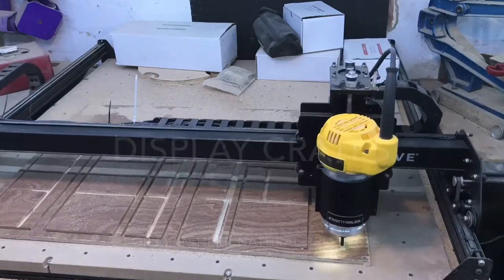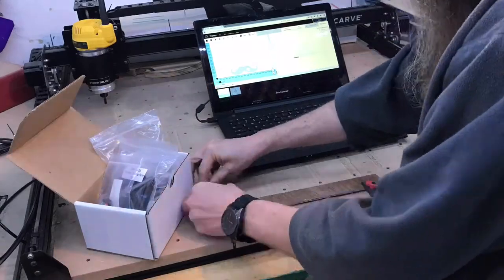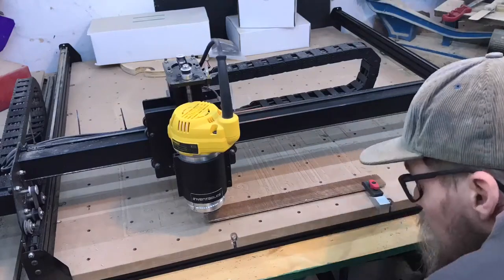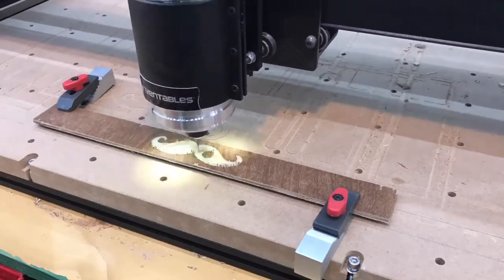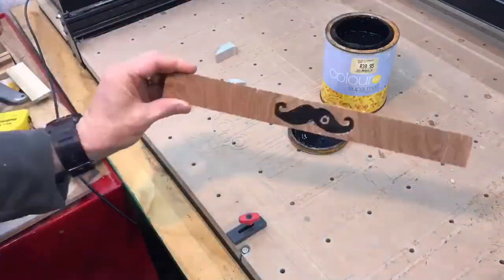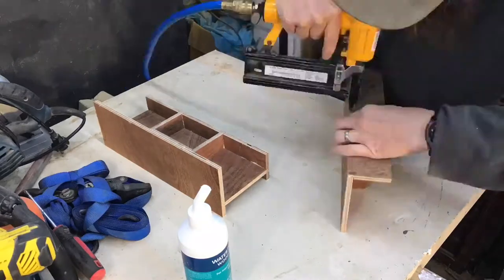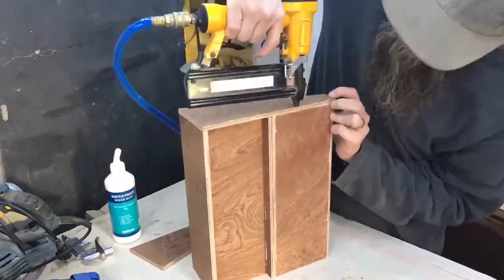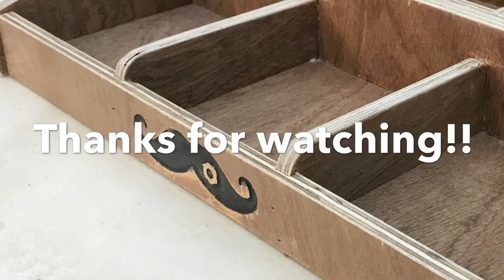Display crates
I made some display crates for Mein Herr Natural Products. You can go check their stuff out